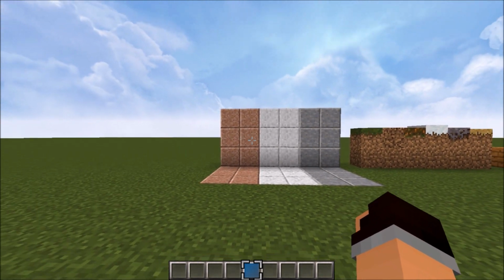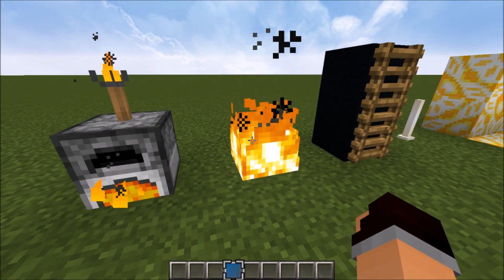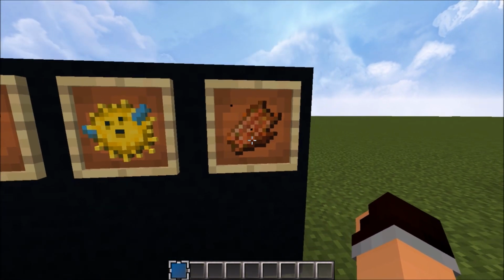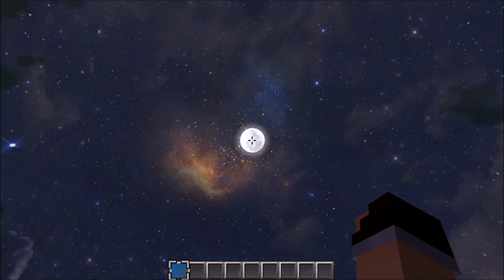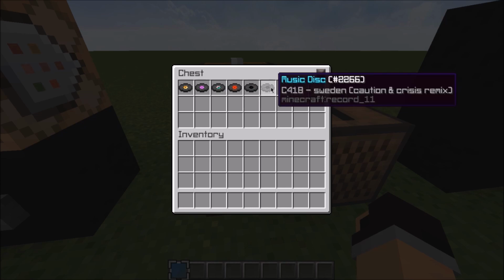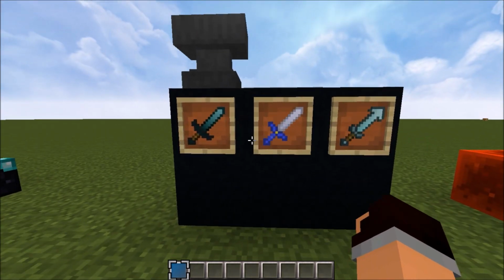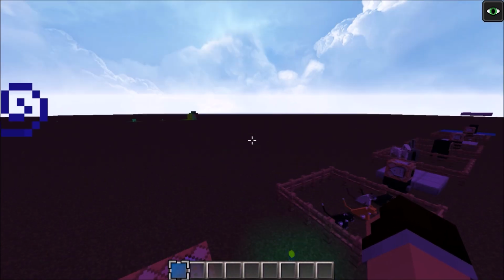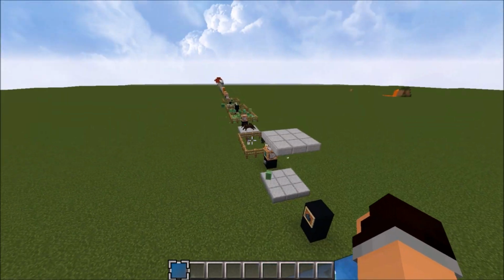SCUR | A Fresh Start! [v1.0]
Unfortunately, the whole LIKE THIS VIDEO COS IT REALLY HELPS ME OUT thing actually works, so if you did like the video, show some love?

I'll never ask for likes in a video, but this is a friendly, subtle reminder ;)

Today i take you on a much longer than usual, complete look, at every single feature in SCUR (previously known as SCDT).

Although not much appears to have changed, i figured this was a good opportunity to show you guys every single change we've ever made in the pack, ranging from the simple block texture changes, to the incredible MCPatcher features unique to this pack!

A lot of work has now gone into this pack, and it continues to be one of the most popular things i've ever created, so thank you all for your continued interest, and support!

If you want to download SCUR, or one of the old versions of SCDT, the link to my personal website will now always be in the bottom of the description.

Thank you all for your continued support, and here's to another great venture into destroying Minecraft simplicity!

Looking to download my resourcepack, or explore some other things i manage?